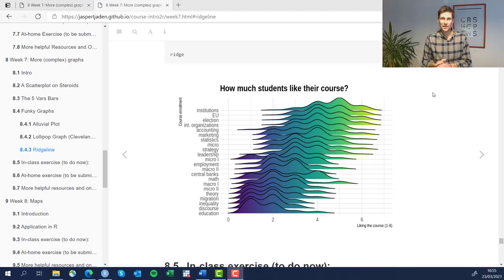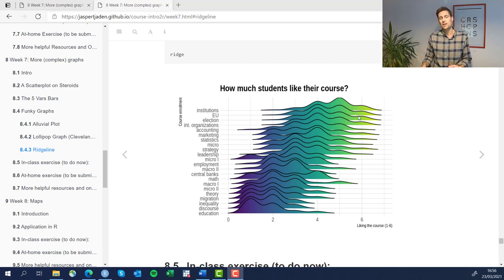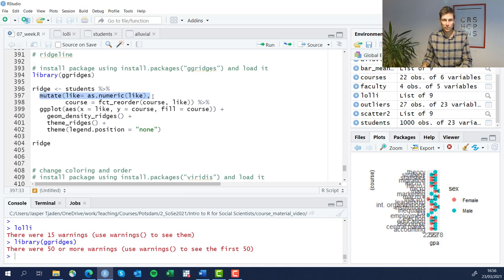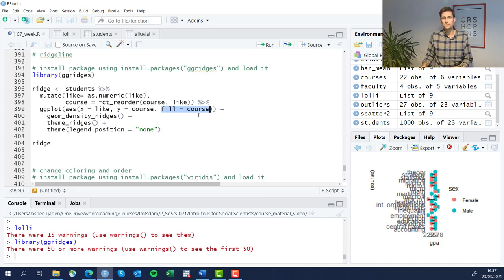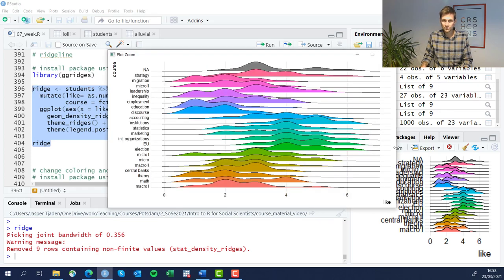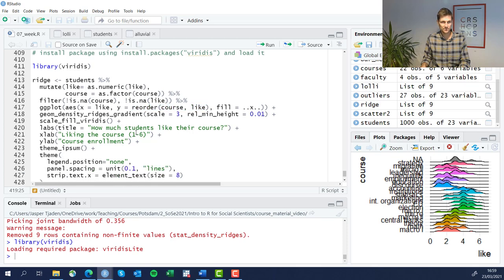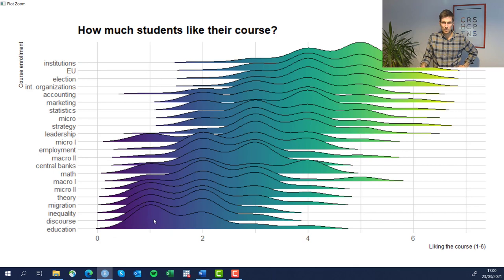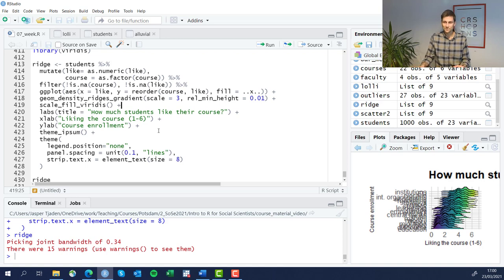Week 8: Funky Graphs - Ridgeline Plot